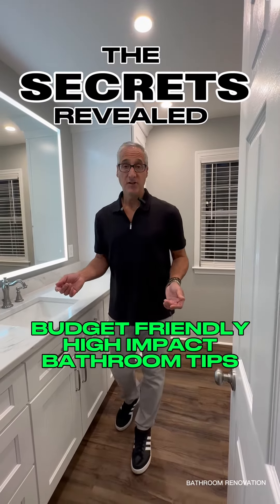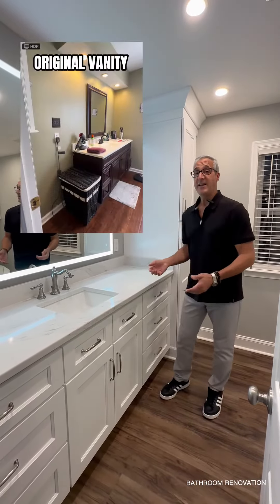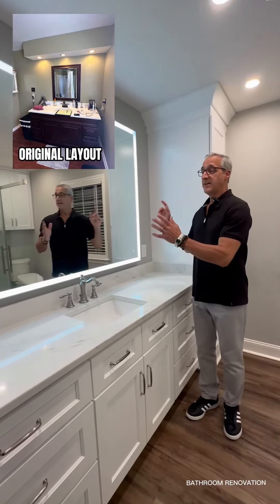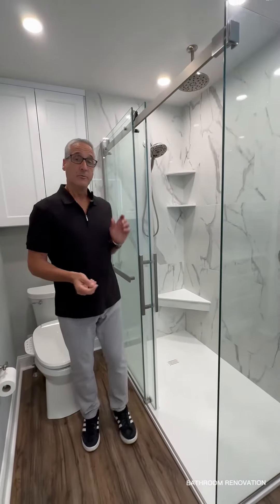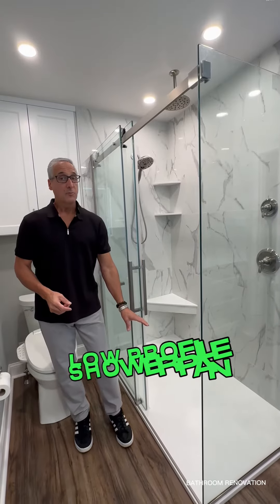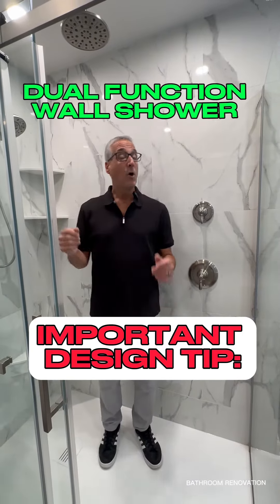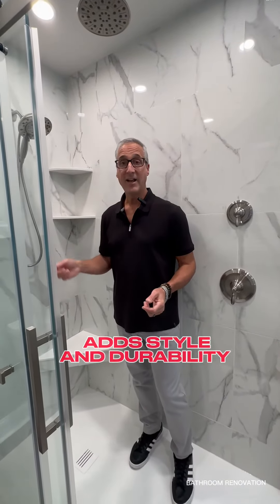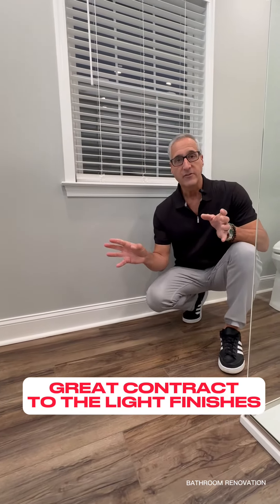My Secrets to a Budget Friendly ￼High Impact Bathroom Renovation!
If you’re considering a bathroom renovation, but you need to stay within the budget and you still want something that looks great and last the test of time you need to watch this video. Here’s my secrets to a Budget Friendly high impact bathroom, renovation project.

First start with a high-quality but stock sized vanity unit so you’re not paying for custom features that may not be needed for your project. Some of the important factors are plywood, construction, dovetailed, drawers, and soft close Hardware.

When, considering lighting, an LED mirror will take the place of a wall mirror and additional light fixture. Making it an affordable option and giving you great light for your bathroom.

Quartz countertops are great for ease of maintenance and high style. Plus, they will curb the cost of expensive Quartzsite and marble countertops.

Another thing to consider would be making sure your bathroom has adequate storage for all of your linens and bathroom supplies. If you have availability for a tall linen cabinet, it could actually be cheaper than building a storage closet.
Also a 6 inch wall Storage Cabinet set above your toilet can be a great space saving area to hide essentials like toilet paper.

Relocate your shower, controls closer to the door so that you can easily operate the shower and not get wet turning it on.

Large format tiles should be used on the wall with 8 inch grout joints to minimize maintenance and create the feeling of luxury. This bathroom included high-gloss, polished porcelain tiles for their realistic marble look at affordability in cost.

Finally, we wrap this bathroom up in a waterproof would look LVP floor because of its ease of installation and it’s maintenance free durability.

If you like what you saw in this bathroom renovation project, please go to this product page for more details: